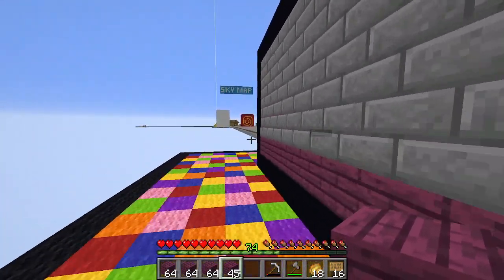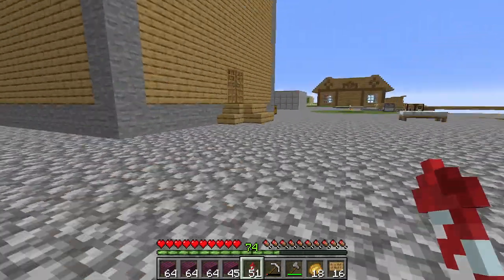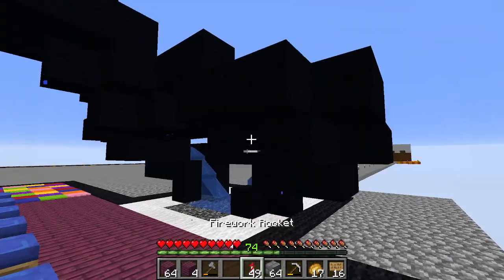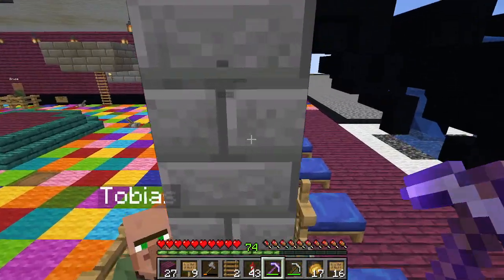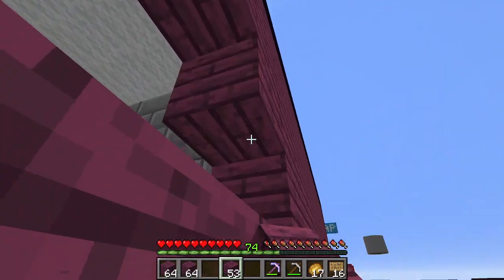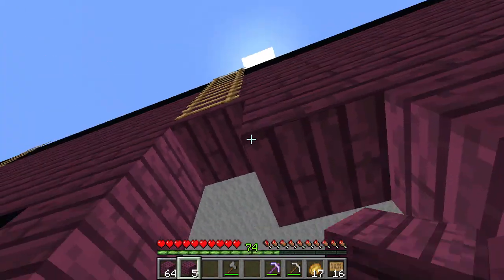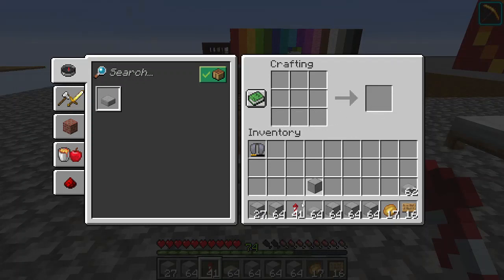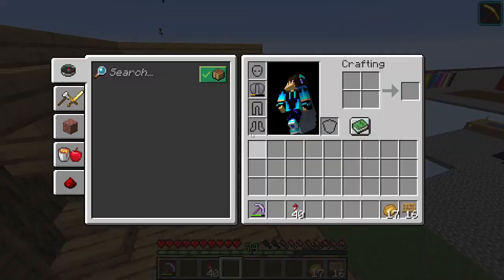Minecraft - Sky Map - Another remodel (87)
I really hope you enjoyed this episode of the sky map.

In this series I have to survive while my Minecraft world  turns into the void. The void is also in the nether, well it's just lava that has risen above the void, and I now have to survive on these small islands. It's basically sky block. This series isn't all serious though. It can actually be kind of funny. I hope you do enjoy.

In this video I remodel party island again and while doing so I give my thoughts on the game Disney infinity and also Minecraft story mode. It would really make my day and I actually read the comments on these videos. Give me some feed back on what I could be doing better I'd really appreciate it.